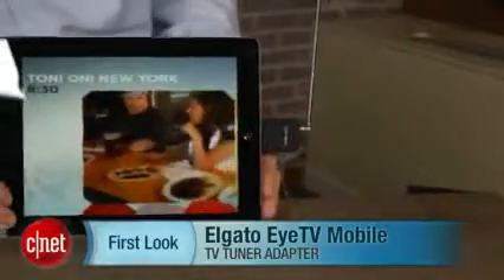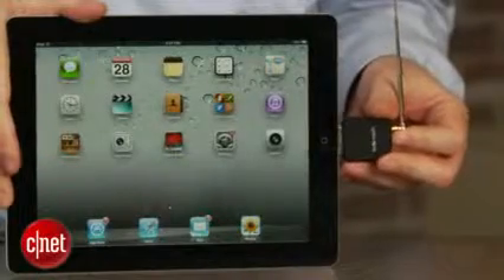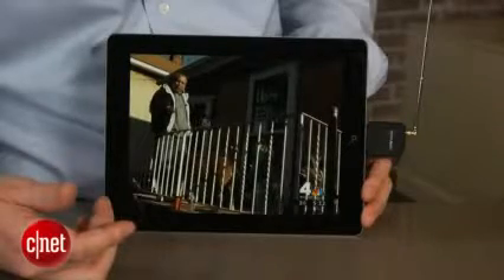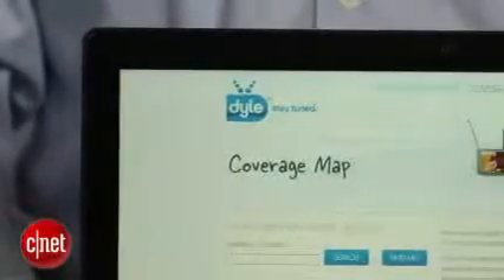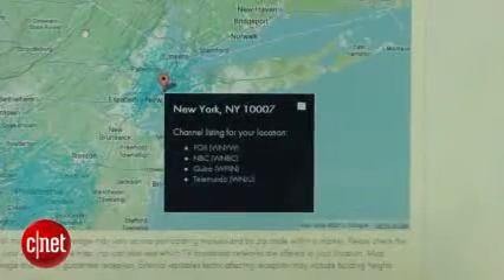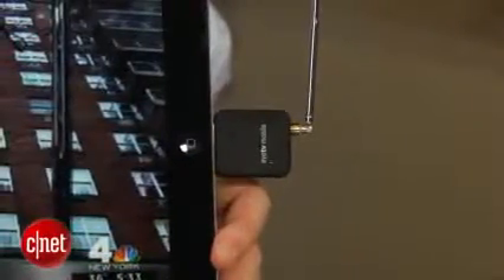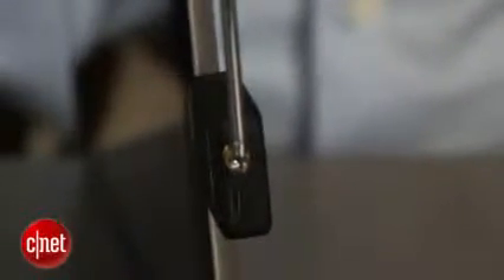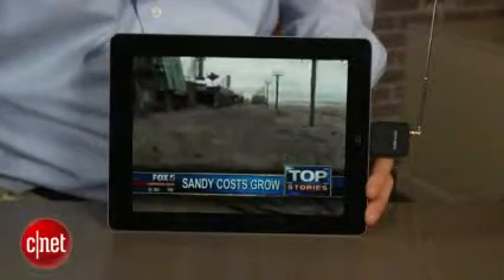EyeTV Mobile brings free TV to your iPad and iPhone YouTube